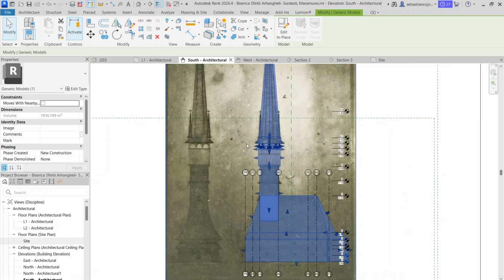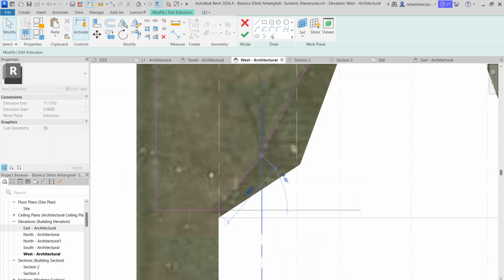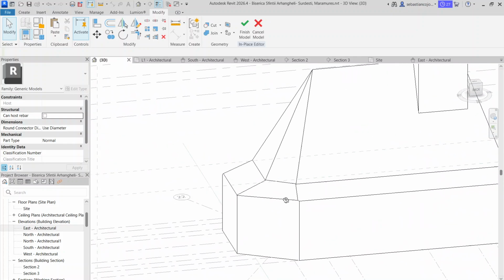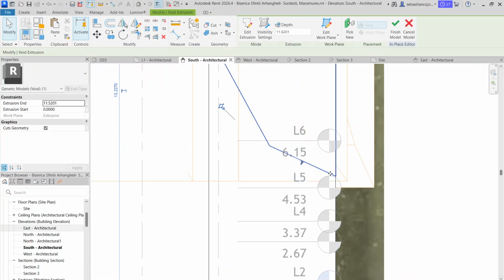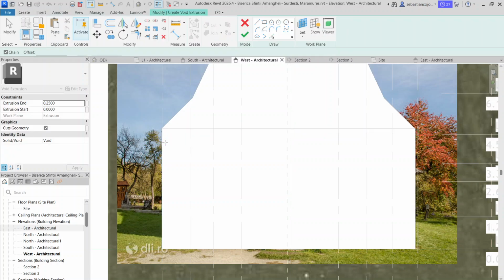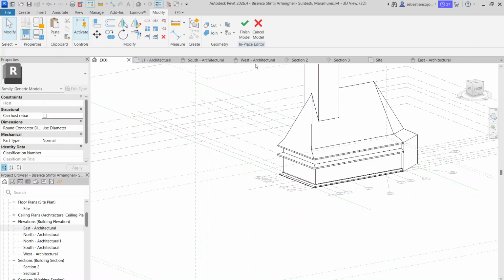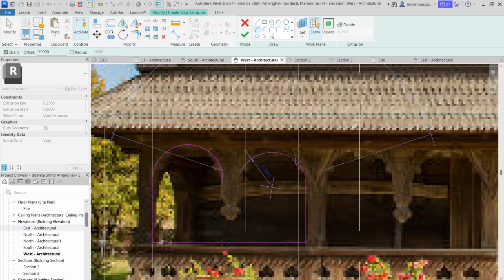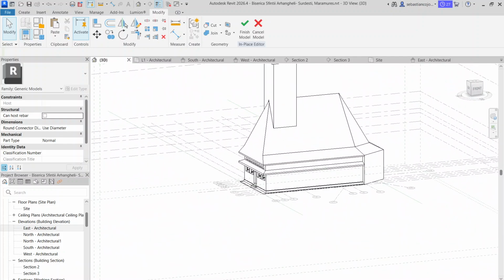Episode 5:Revit Church Facade Modeling: Reference Image Alignment, Roof Tuning & Void Patterns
In this tutorial, we continue modeling our timber church in Revit, focusing on refining the main front facade, roof profiles, and entrance details.

Learn how to import and align reference elevation photos, adjust asymmetrical roof slopes across multiple section cuts, and create repeating void profiles for intricate facade arches, windows, and custom entrance staircases.

Key Topics Covered:

Importing and scaling reference elevation images directly inside Revit.

Adjusting and aligning complex multi-slope roof forms using Section views.

Sculpting roof overhang profiles using strategic Void Extrusions.

Creating and arraying symmetrical arched window and facade patterns.

Modeling the main arched entrance door and custom stone/timber staircase steps.

[00:00] - Introduction & Facade Reference Photo Review

[03:57] - Importing & Scaling Reference Images on West Elevation

[05:54] - Adjusting Roof Slopes & Profiles across Sections

[11:14] - Fixing Roof Symmetry & Slope Angles

[20:59] - Aligning Reference Images with Model Transparent Overlays

[22:50] - Creating Roof Edge Profile Cuts using Void Extrusions

[31:46] - Aligning Overhang Cuts across All Facade Faces

[33:16] - Modeling Upper Arched Window Arrays

[37:10] - Modeling Main Level Wall Arches & Loggia Patterns

[40:31] - Modeling Main Arched Entrance Doorway

[42:10] - Creating Entrance Staircases with Custom Void Cuts